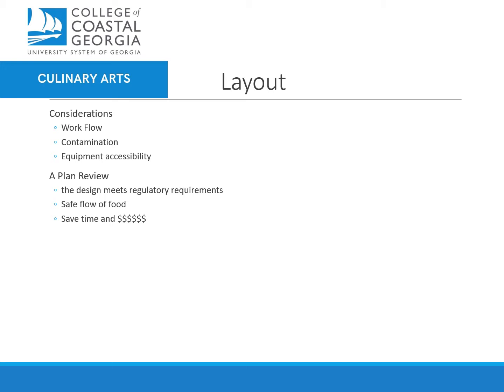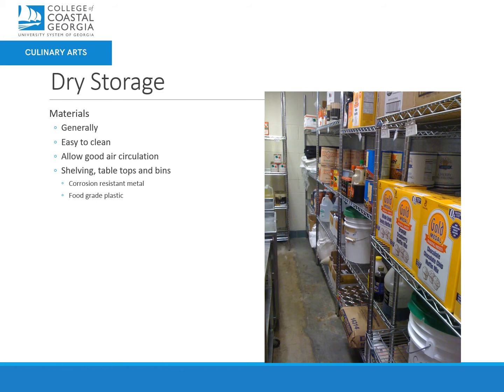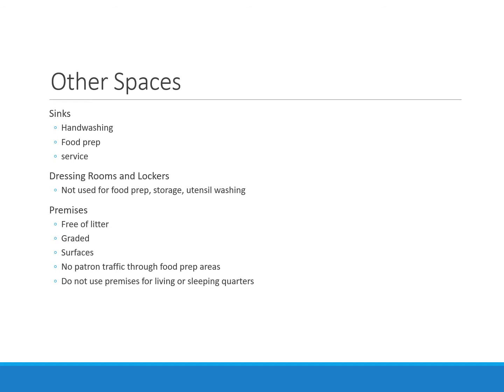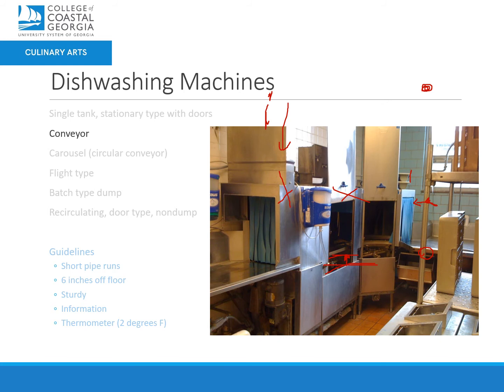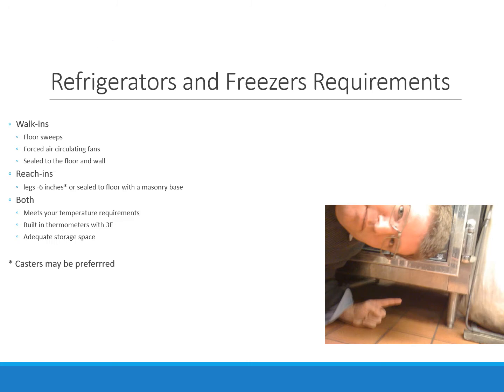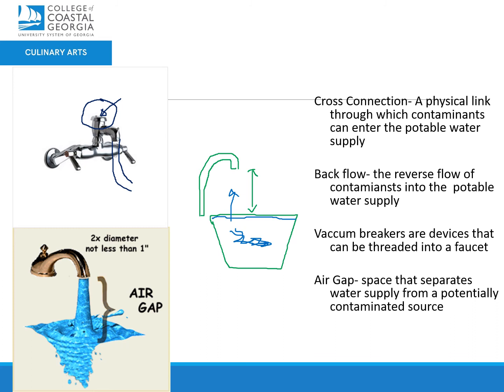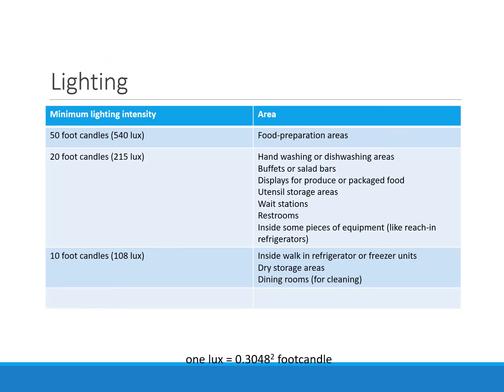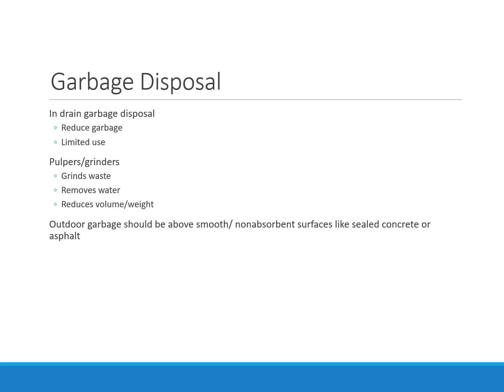CULN 1111 sanitary facilities and equipment